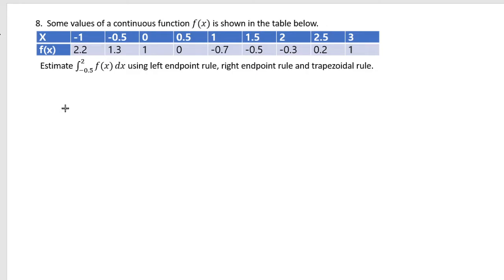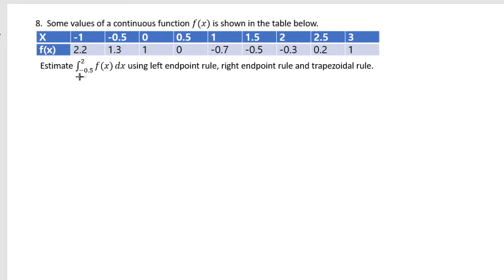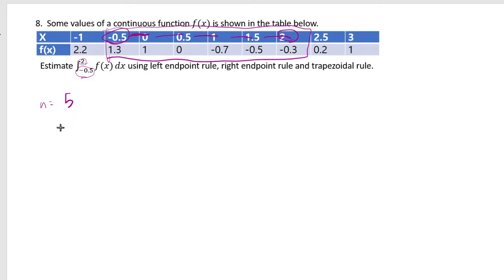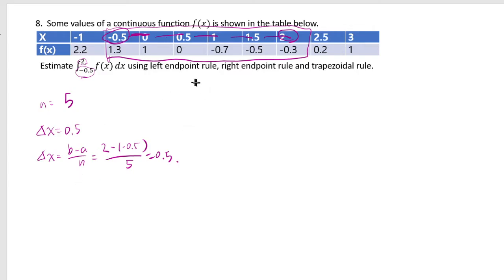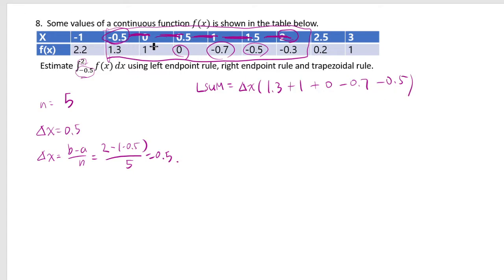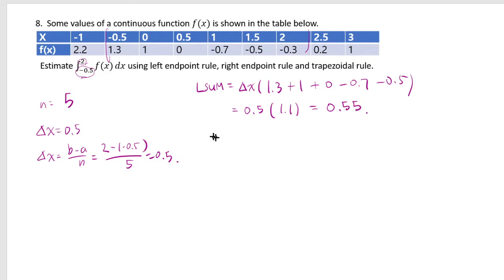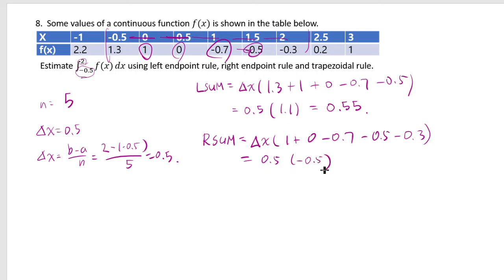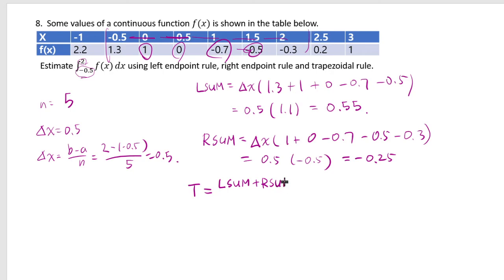Left sum right sum and trapezoidal rule from table of values